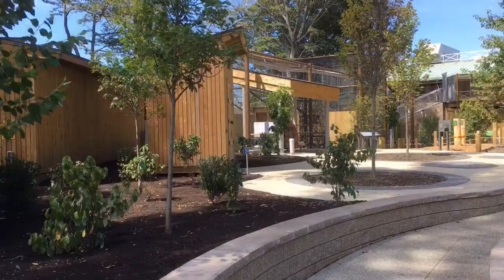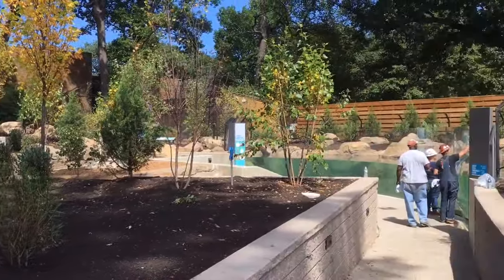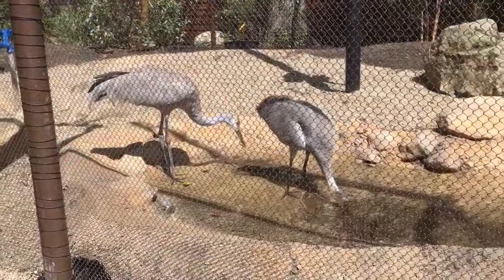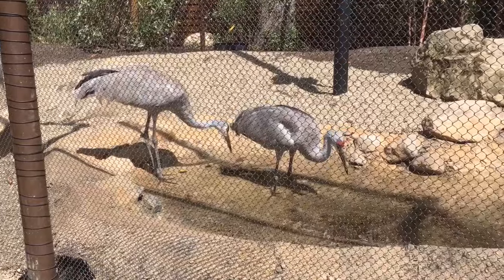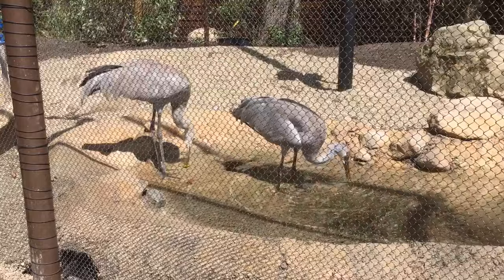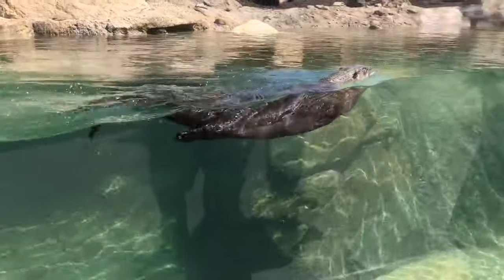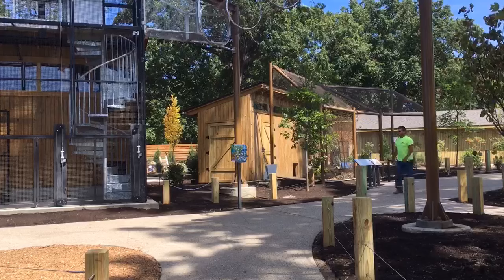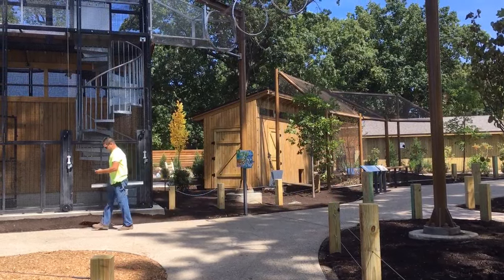Thinc Design's Tom Hennes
Designer Tom Hennes of Thinc Design describes the new Perkins Wildlife Center at the Cleveland Museum of Natural History.